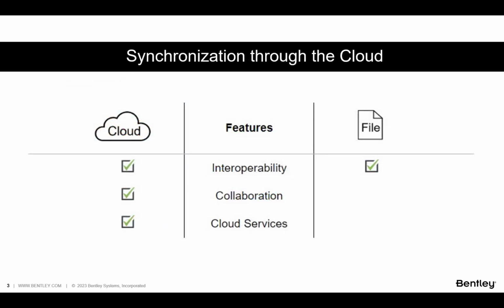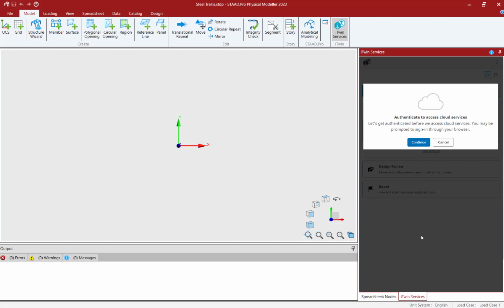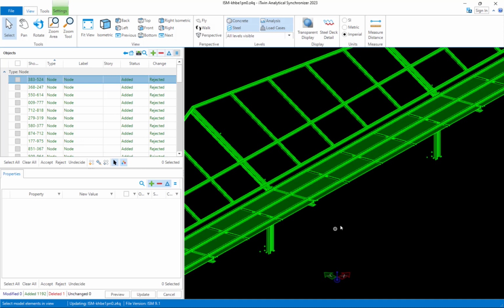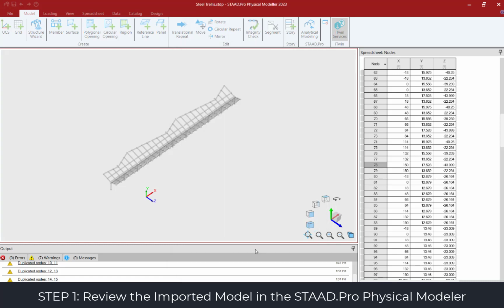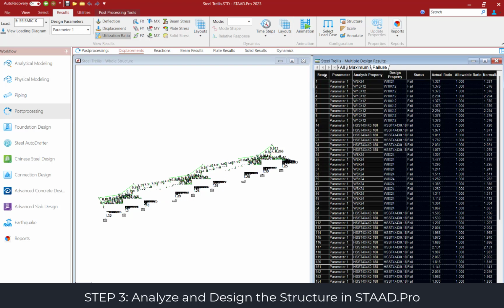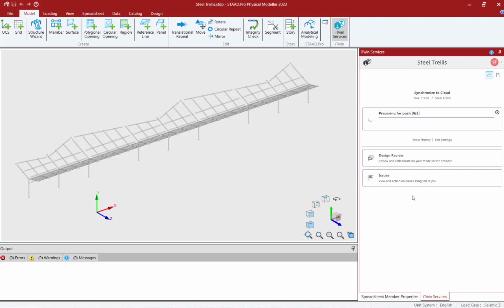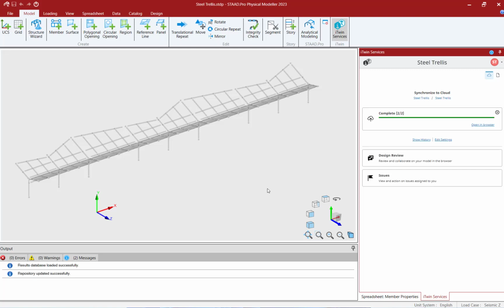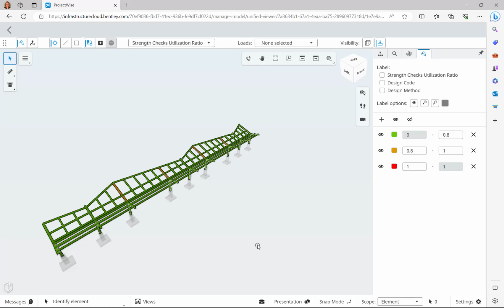Cloud-Based Synchronization with STAAD.Pro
In this video, you will learn how to pull an iModel into the STAAD.Pro Physical Modeler, complete the design, and push the changes from STAAD.Pro back to the cloud.